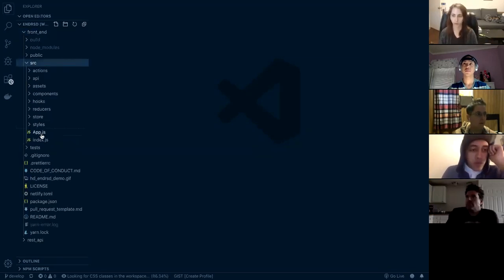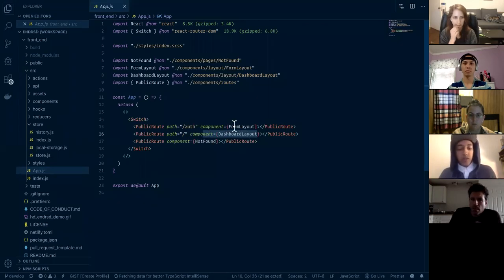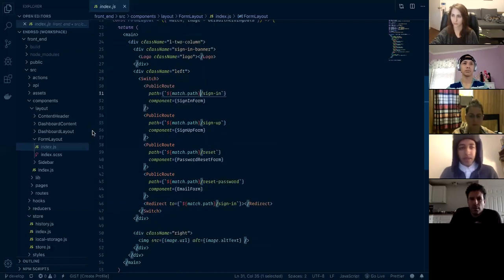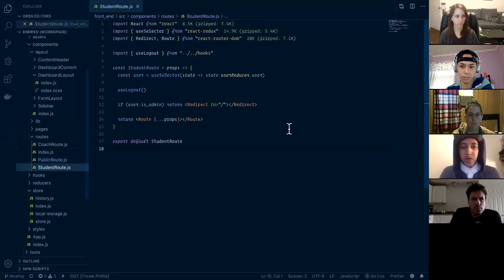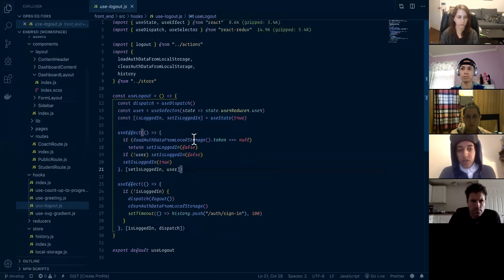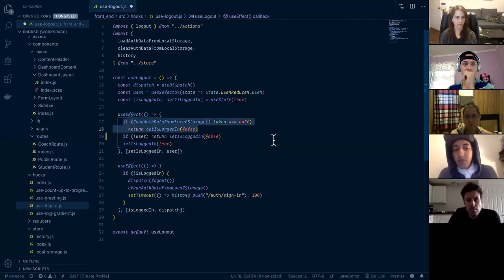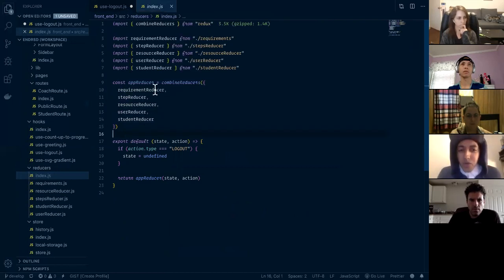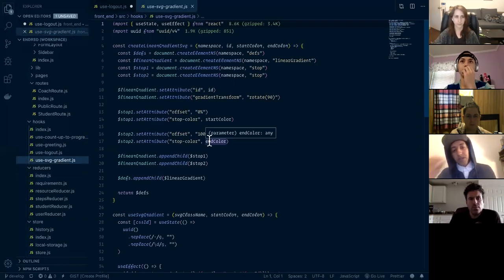ENDRSD App v2.0: Mikis Explanation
Explanation of how our app works.